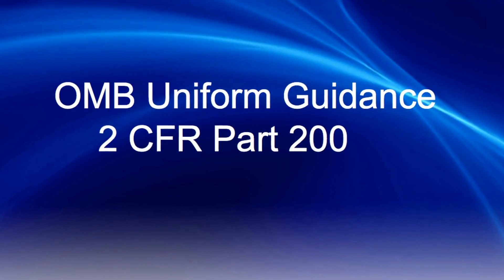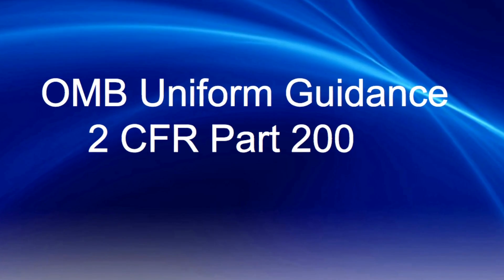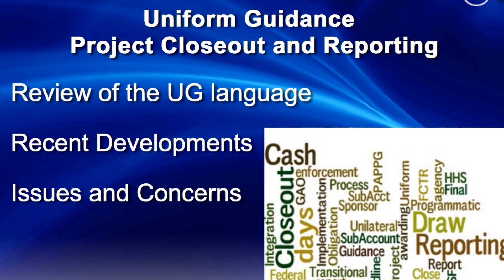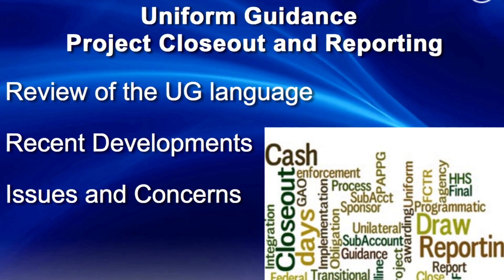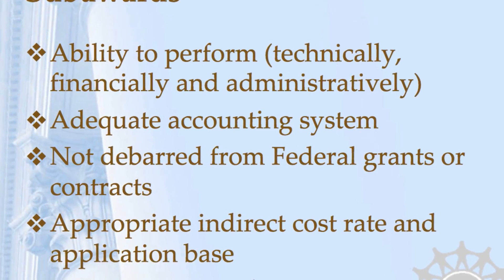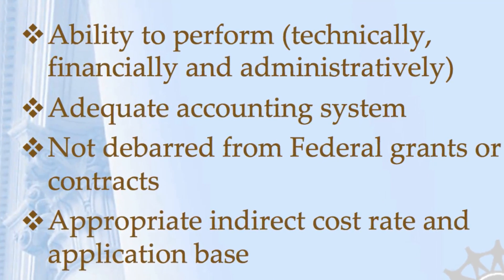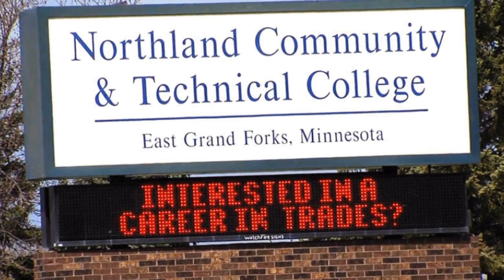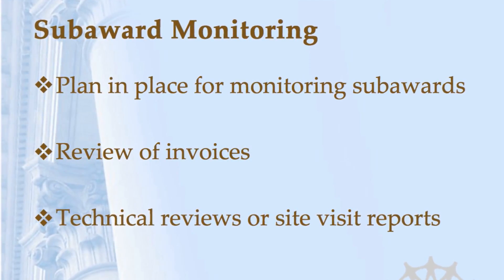Understanding Financial Management of ATE Awards Video 3 - Sub-Awards/ Consultants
In this video, grantees are made aware of the responsibilities,  requirements, and compliance issues around sub-award agreements and the use of consultants.

Understanding Financial Management of ATE Awards is a 6-part video series designed to assist new grantees in the fiscal set up and implementation of their NSF/ATE awards.